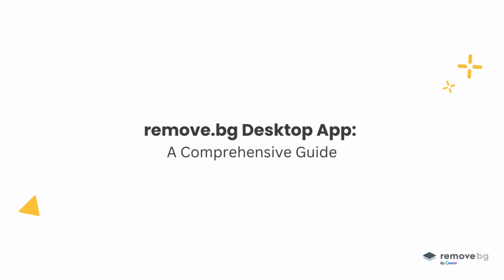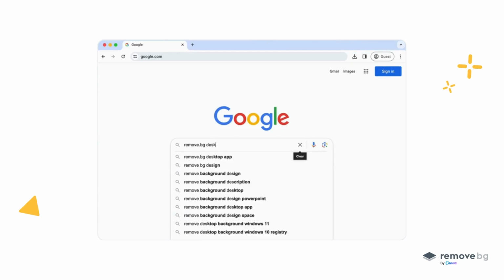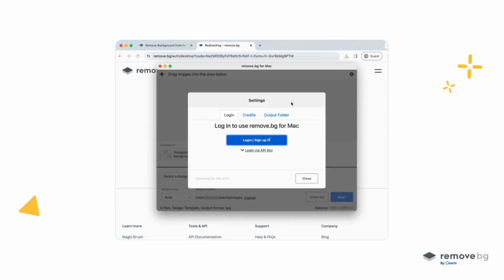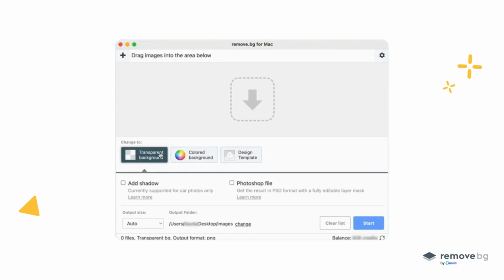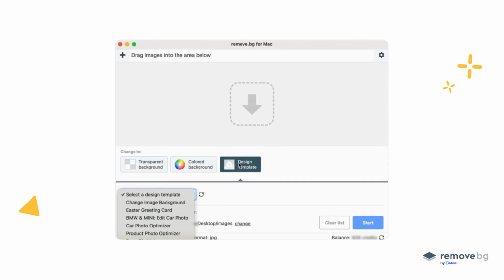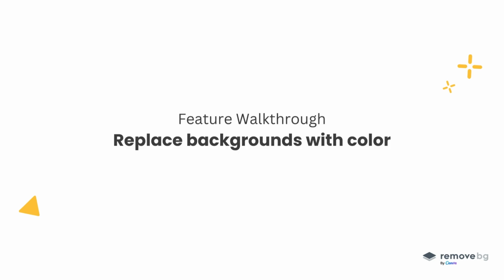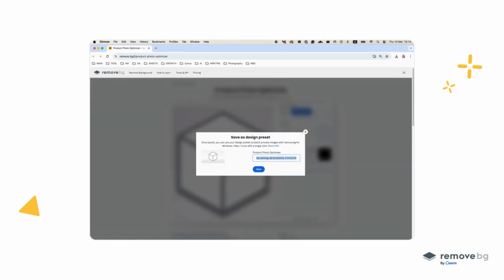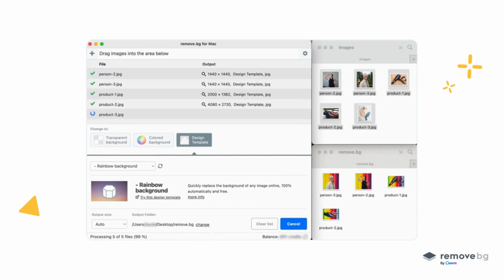remove.bg Desktop App: A Comprehensive Guide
Are you eager to integrate background removal AI and automation into your business? Check out this easy-to-follow guide on setting up the remove.bg Desktop App 💻

⭐️ Supercharge your workflow by starting to bulk remove background with only a few clicks!

00:00 - Intro
00:26 - App capabilities
00:45 - Download the desktop app
01:09 - Set up your account
01:44 - App walkthrough
03:35 - How to remove backgrounds
03:58 - How to replace backgrounds with color
04:18 - How to use pre-designed templates
04:51 - How to integrate custom backgrounds